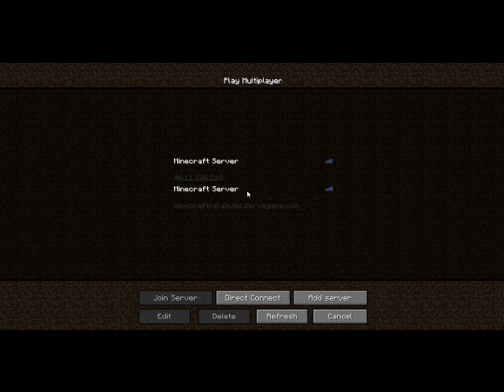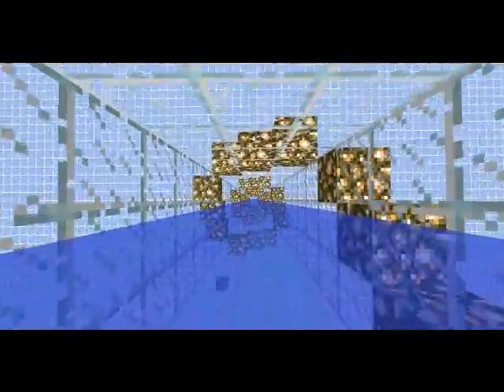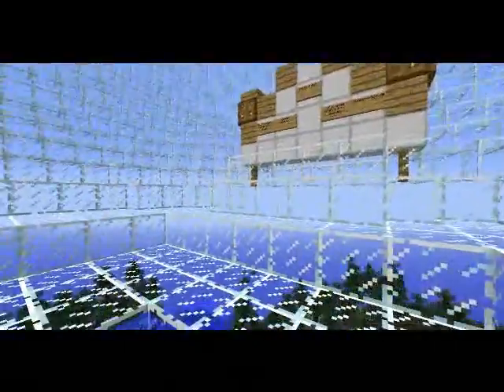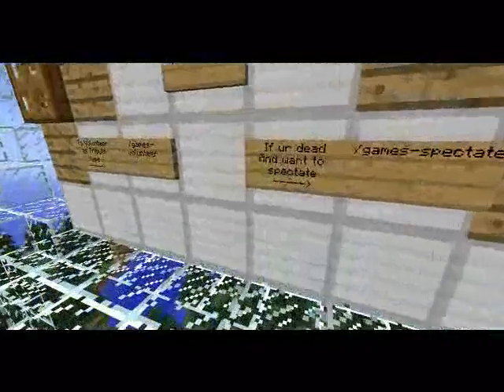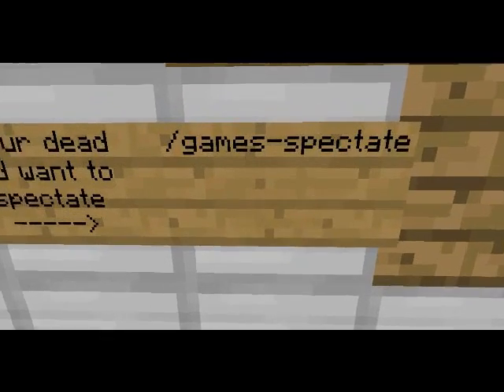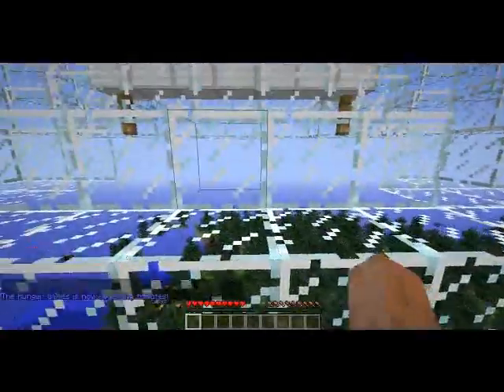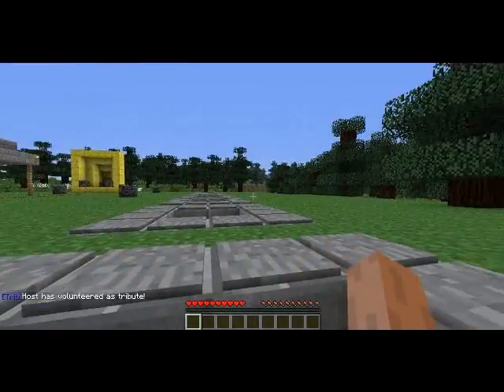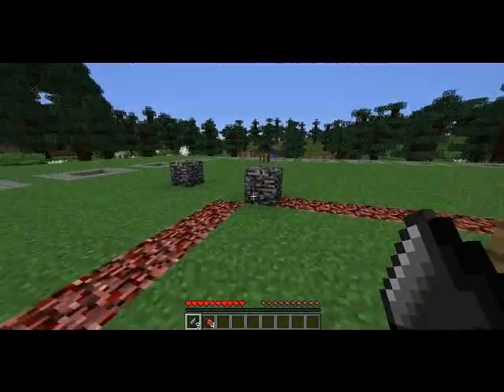Minecraft Hunger Games Server Tutorial